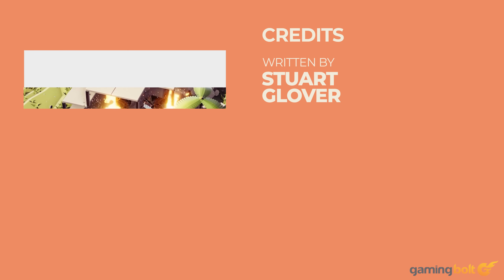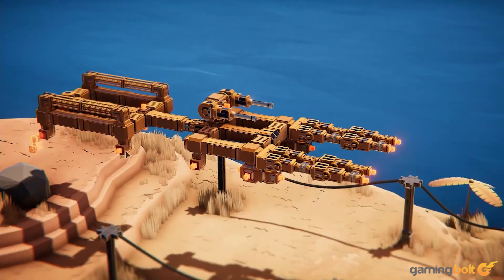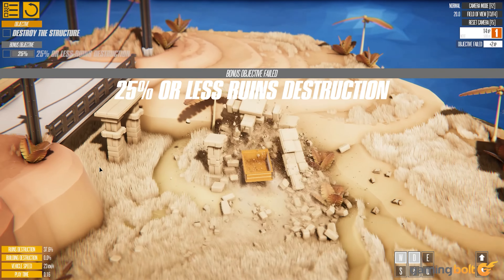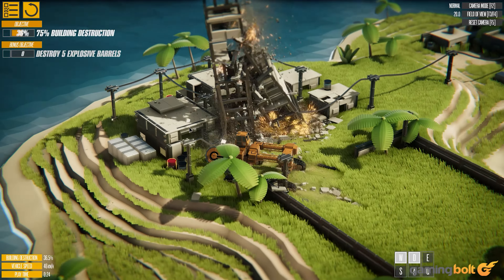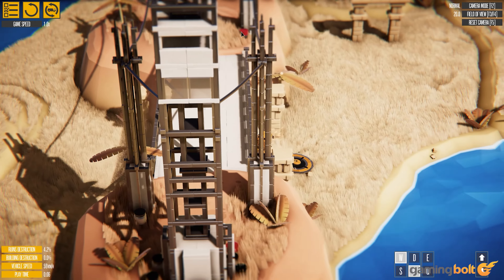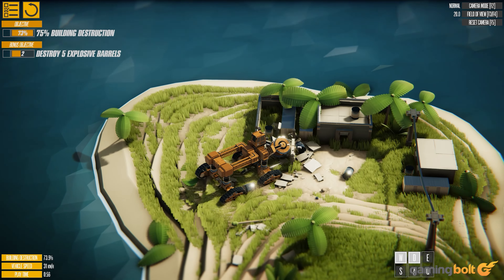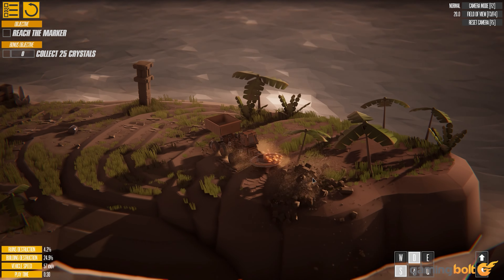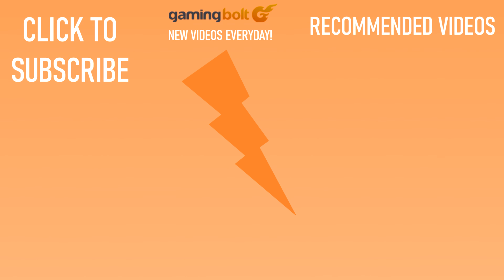These Next-Gen Destruction Physics Are Like Nothing You've Ever Seen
Instruments of Destruction is currently in early access on Steam, with the developer stating feedback from the community will directly influence future gameplay modes. There’s no more than five or six hours of content at present, but in addition to the aforementioned objective-focused gameplay there is a sandbox mode. Here is where my childlike creative desires are realised. Free from the constrains of objectives and budget, I’m back to crafting Lego towers on a whim without boundaries imposed by instruction manuals. There’s a ton of potential for replayability, with completed objectives unlocking more vehicle parts and demolition weapons, the only limit to your Instruments of Destruction will be your imagination.